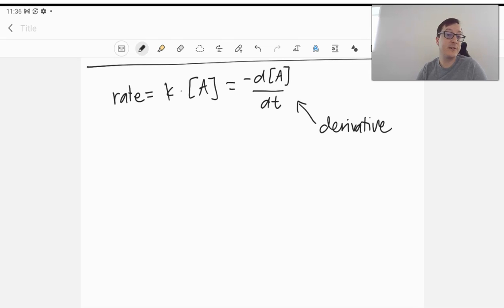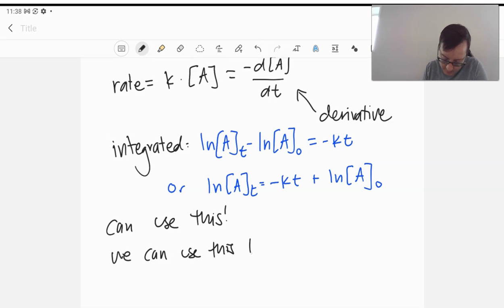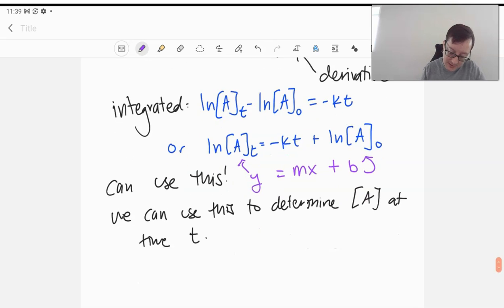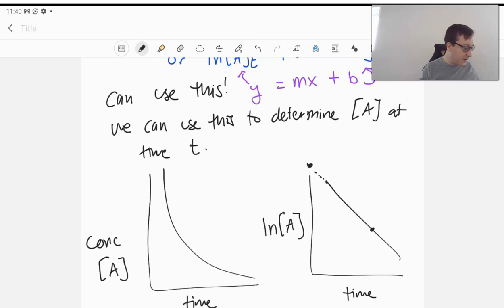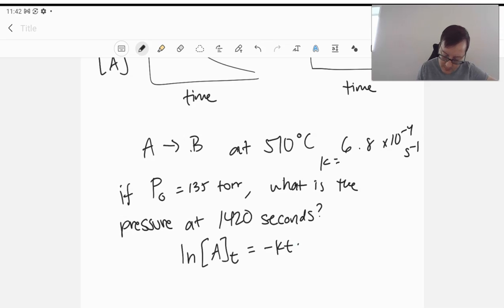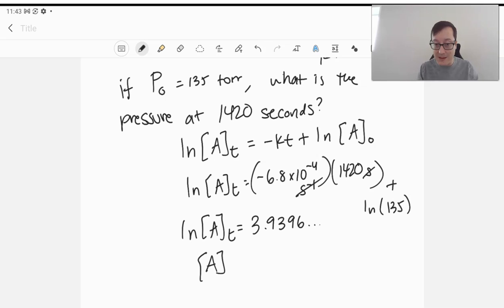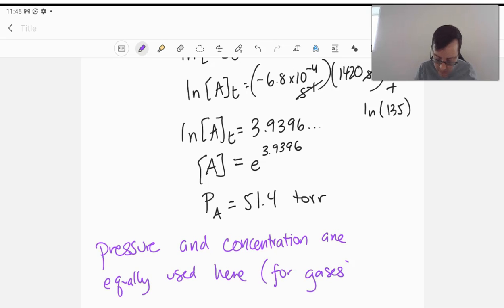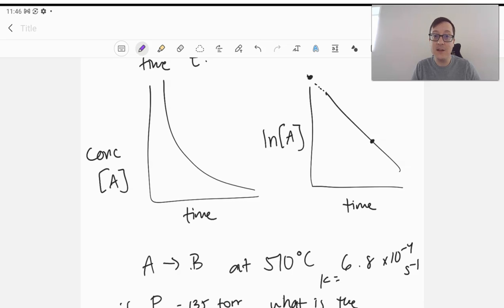first order kinetics